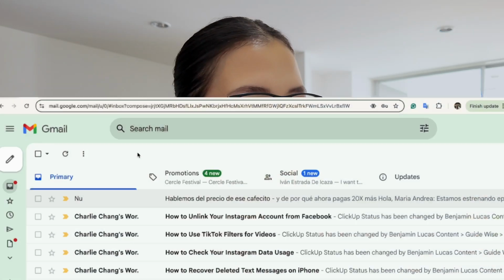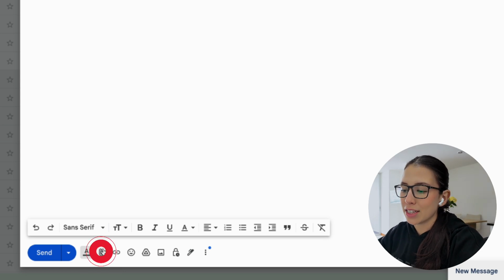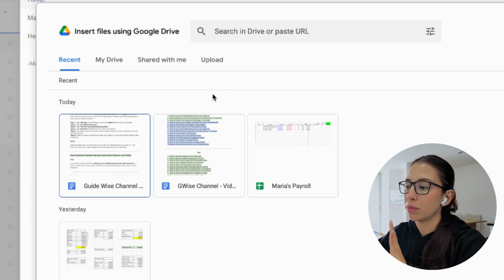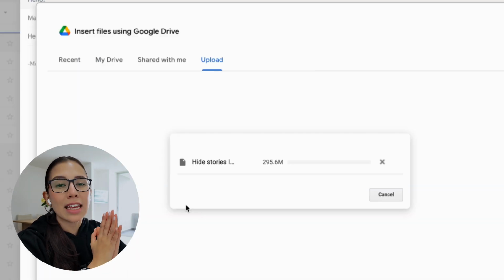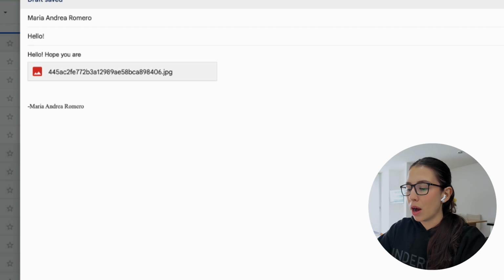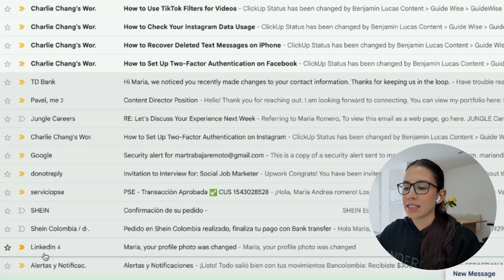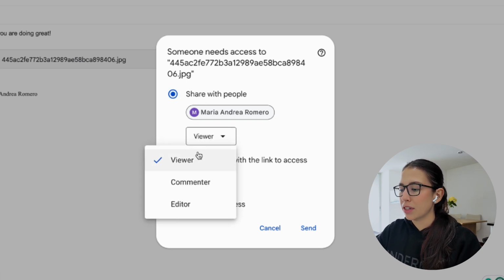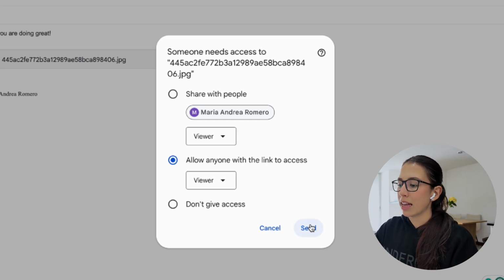How to Send Large Files on Gmail (Quick & Easy Google Drive Tutorial)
In this video, I’ll go over how to send large files on Gmail using Google Drive. If your file is too big for Gmail to send, this method makes it easy. You’ll learn how to upload large files like videos, PDFs, or folders straight from your computer to Google Drive. Then you’ll see how to insert that file into your Gmail message and send it without any size problems.

Be sure to watch this video all the way as I cover how to open Gmail, click the Google Drive icon, and attach big files fast. I’ll show you how to upload large files from your device and share them through Gmail without hitting the file size limit. You’ll also learn how to set the right sharing options so anyone can open your file without asking for permission. This trick works for sending big videos, long documents, zip files, or anything over 25MB.

To recap, sending large files in Gmail is simple when you use Google Drive. Open Gmail, click “Compose,” then use the Drive button to upload or pick your file. After that, hit “Insert” and send your email like normal. It’s the best way to send big files through Gmail without getting any errors or file size issues.

– Mari

Timeline:
0:00 - Introduction
0:11 - Why Large Files Fail to Send Normally
0:26 - Use Google Drive to Send Large Files
0:34 - Compose a New Email and Set It Up
0:42 - Attach Large Files Using Google Drive
0:59 - Upload Files From Your Device to Drive
1:23 - Add Email Body and Finalize Content
1:43 - Set File Access Permissions Before Sending